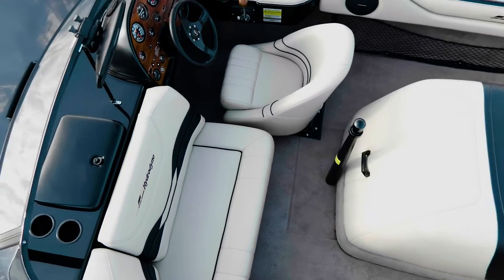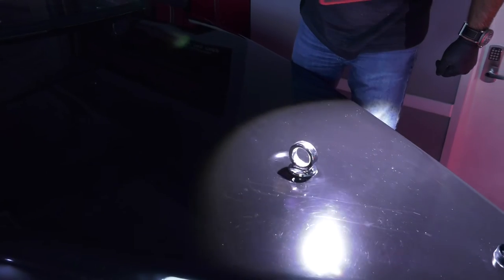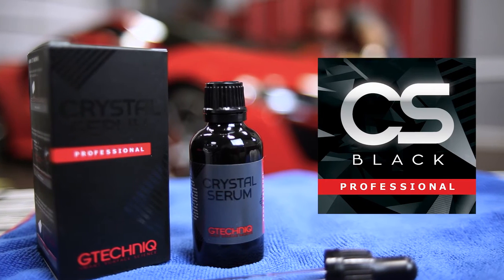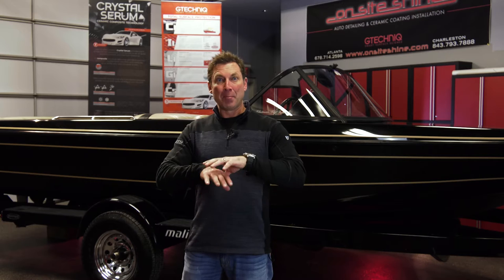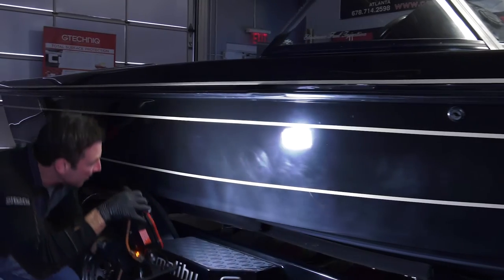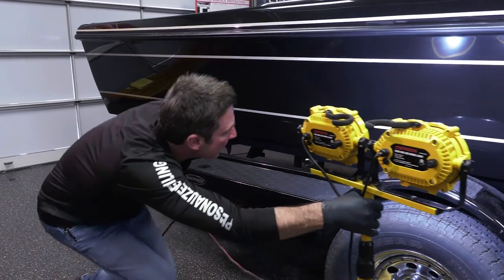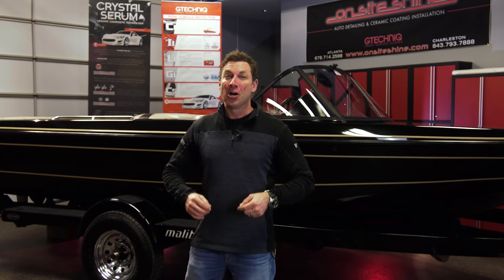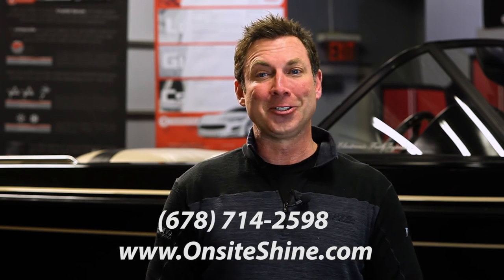20 year old boat restored and ceramic coated with Gtechniq's Crystal Serum Black, by Onsite Shine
This past summer of 2016, one of Onsite Shine's customers had his Porsche detailed and ceramic coated with Gtechniq's Crystal Serum Black. When he saw the results of how his car turned out, he asked if Onsite Shine could do the same process on his ski boat. Of which the immediate response was, ABSOLUTELY!

The appointment was scheduled a few months later, when the temperatures started to cool and the boat would no longer be used for the season.

When Onsite Shine brought this 1996 Hydrodyne ski boat into their shop, it was assessed that the black gel coat had become extremely oxidized. The process of restoring the gel coat to a better than new condition started with a serious prep and wash. Gtechniq's G Wash was used to knock off any of the normal grime and soot. After that, the gel coat was leveled down to remove all of the dehydrated gel coat (better known as oxidation). This was accomplished by sanding with a Rupes duetto and 1,000 grit sand paper. After which began multiple stages of sanding becoming finer and finer.

Once the sanding was accomplished, the those surfaces were polished. Starting with an aggressive compound and rotary buffer; and followed up with several stages of gel coat correction. Each stage becoming finer and finer. Once the gel coat was inspected to be defect free, it was wiped down with Gtechniq's Panel Wipe two times, to assure that there were absolutely no oils or residues left behind from any of the polishes.

At that point, the boat was ready to ceramic coat with Gtechniq's Crystal Serum Professional ceramic coating and topped with EXO. The results were absolutely amazing!

All of the interior was coated with Gtechniq's full arsenal of anti-microbial interior coatings. Leather Guard was used for the vinyl seats, and carpets were coated with I1 Smart Fabric.

Now this boat is fully protected from oxidation causing fading for years to come. Not to mention that the wash maintenance is a breeze!